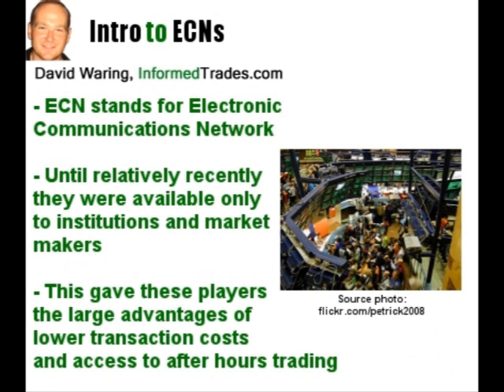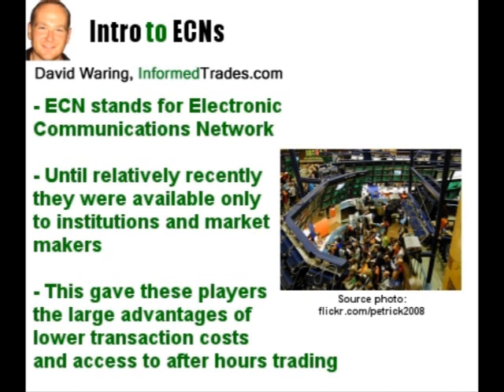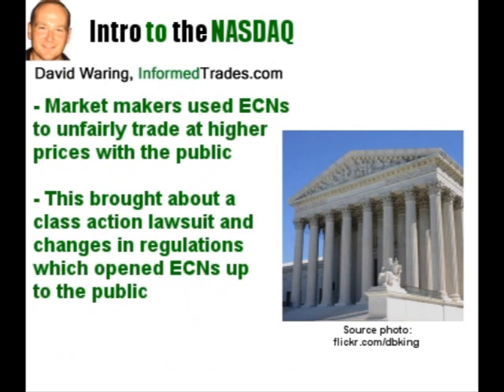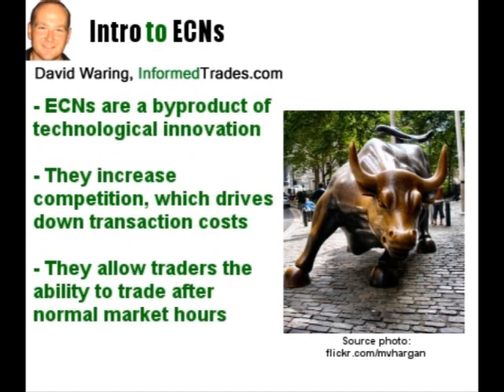147. An Introduction to ECNs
- This video provides an introduction to electronic communications networks (ECNs), systems that allow buyers and sellers of stocks to trade directly without an intermediary.